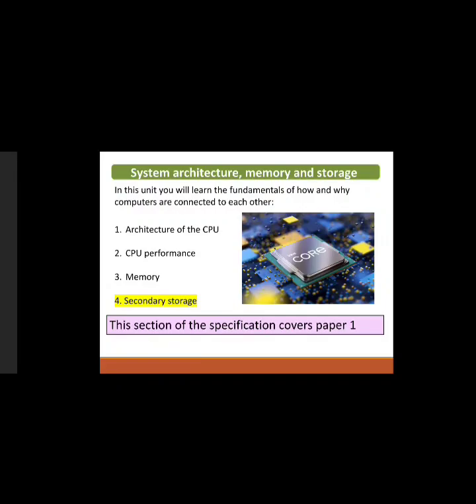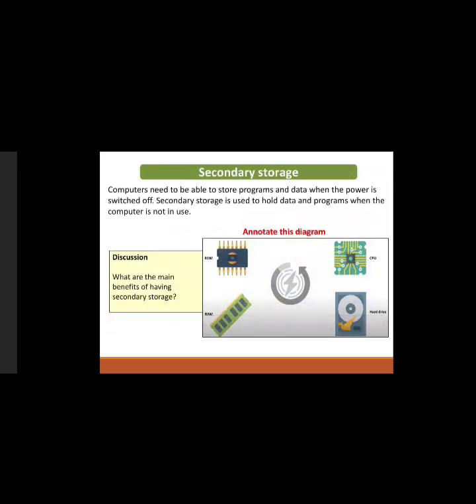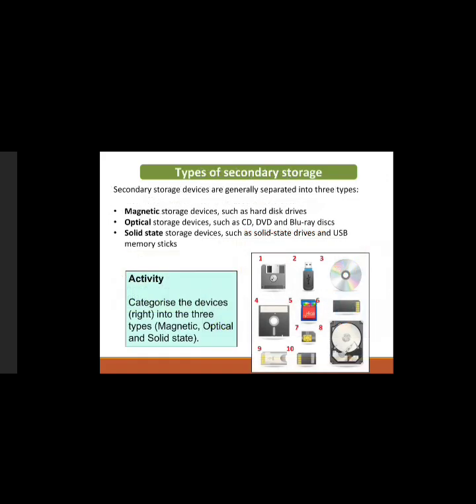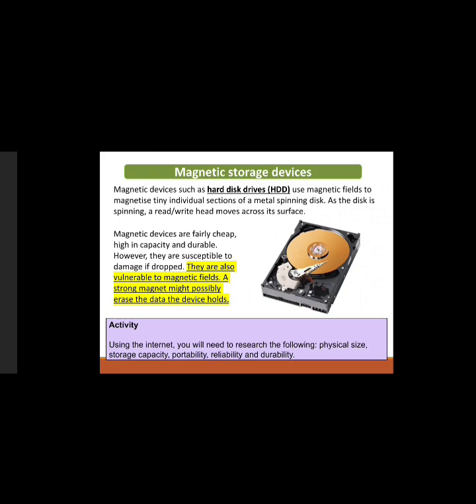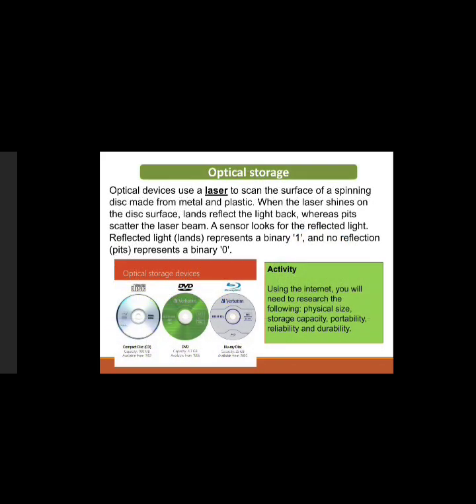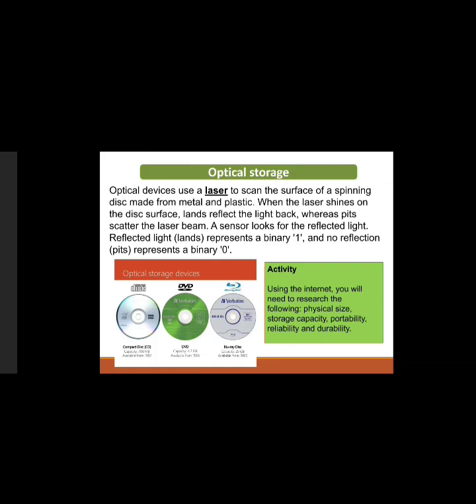Secondary Storage- Unit 1 lesson 4- GCSE Computer Science OCR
This video contains the Categories of secondary storage
1. Magnetic
2. Optical Storage
3. Solid State

This video aims to assist OCR GCSE students in preparing for their examination. Content was created based on the GCSE OCR specification
It also contains examples and potential questions.
As a Computer Science teacher, I created these videos to assist my students and anyone preparing for their examination.